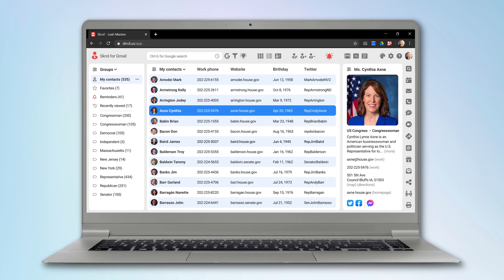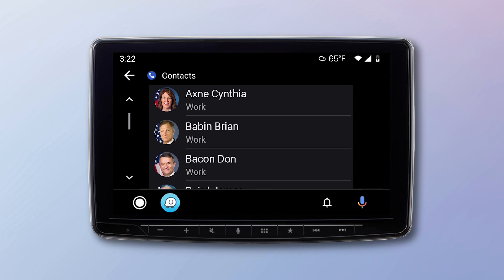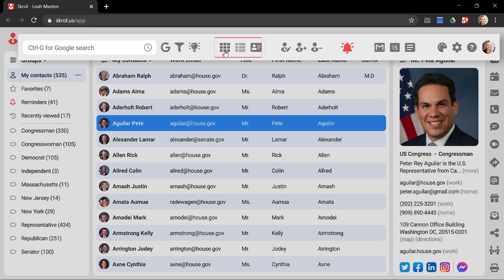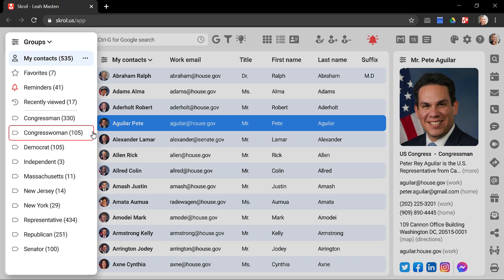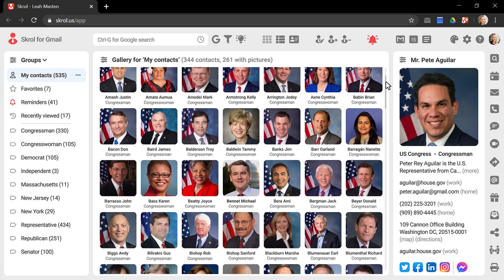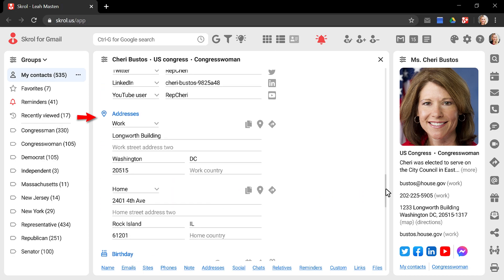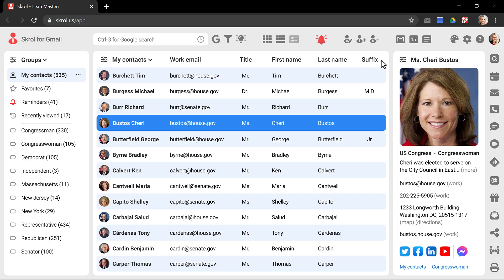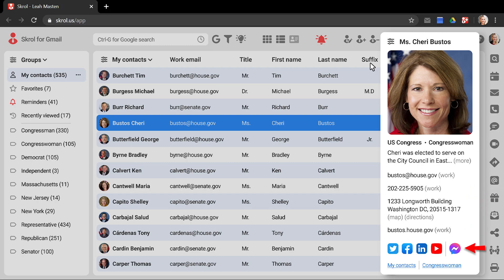Skrol for Gmail: When you are at work, you want a tool built for work!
The Skrol app for laptops and desktop computers complements its mobile versions by taking advantage of large displays, keyboards, and mice on Mac and Windows laptops and PCs. All versions of the iPad are also supported. While at work, you wouldn't miss a beat with your smartphone out of sight and on silent. But when you leave work, all changes will be up-to-date on your phone and vice-versa.

0:04 - What is Skrol?

1:26 - Compatible devices;

2:40 - User interface;

4:12 - Contact folders;

5:54 - Contact sidebar;

6:13 - Action bar.

This video has been developed and recorded with an actual working app between November 2021 and February 2022. For clarity, long pauses and transitions have been edited out.

All of the media files used in the videos have been licensed from the following sources: